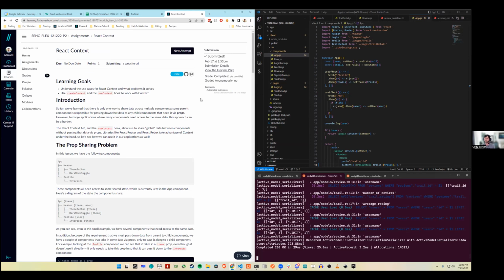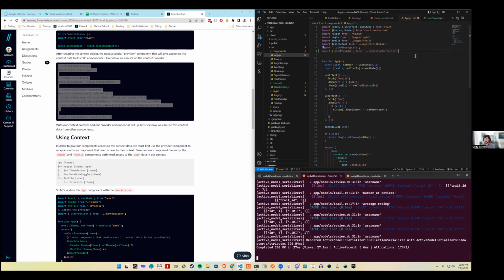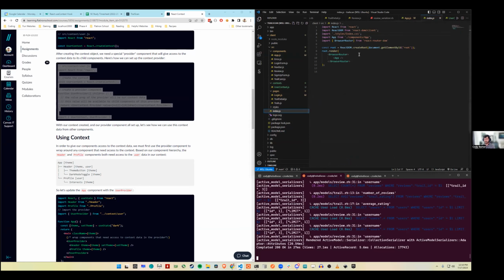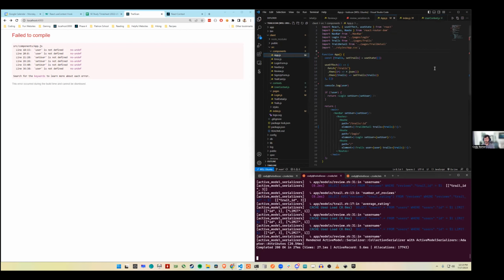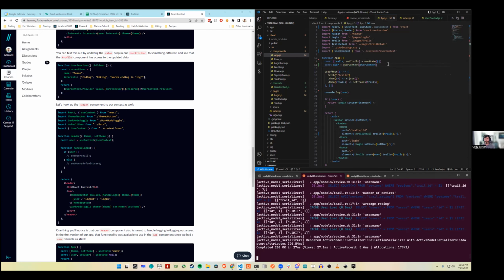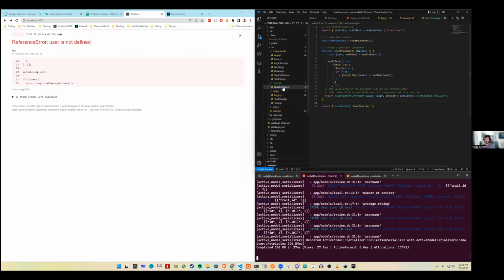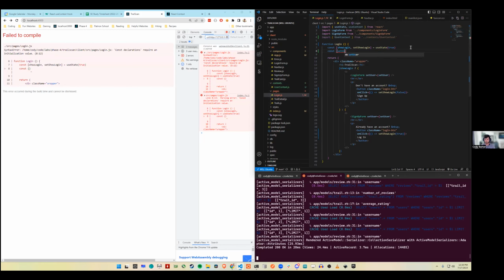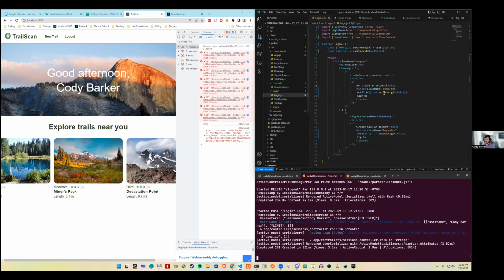Adding UseContext at the end of Phase 4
In this video we work to add useContext as a separate file to a functional phase 4 project - very helpful if you forgot to do it or never understood how useContext is supposed to work in React!